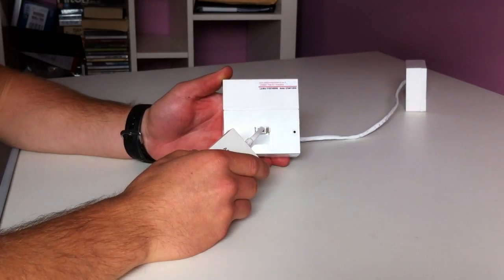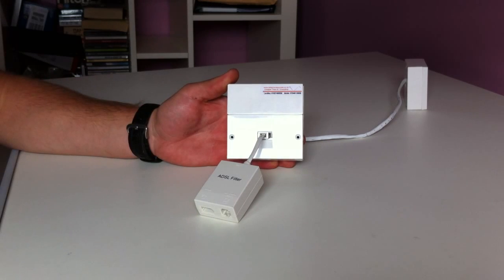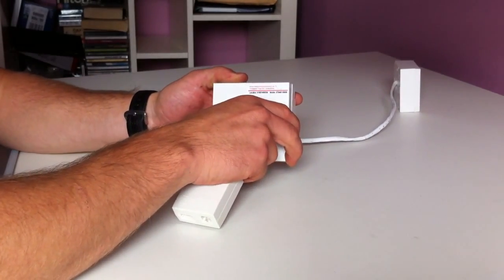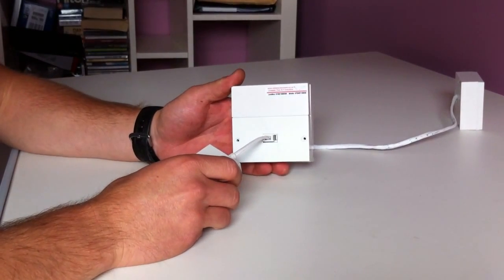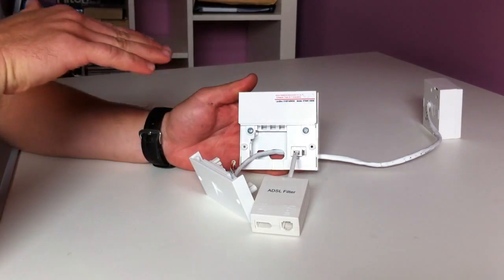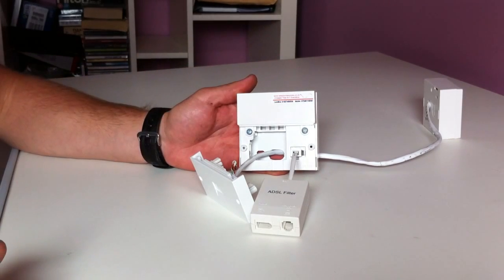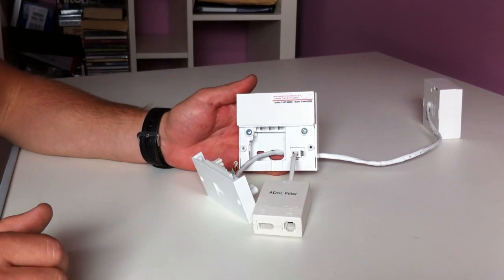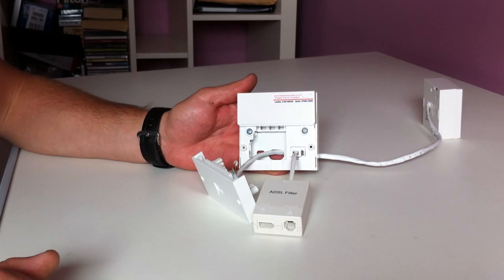Fault on your telephone line? How to test your own internal telephone wiring and extensions.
Use this video to help you find out whether the fault is your own responsibility or the responsibility of your service provider. This video shows you how to use your NTE5 master socket to isolate your own extension wiring.